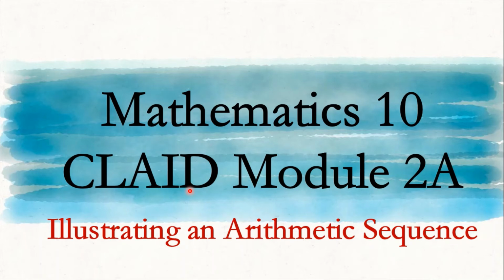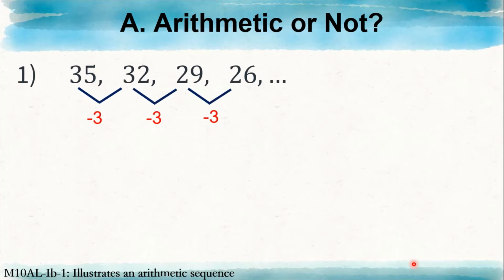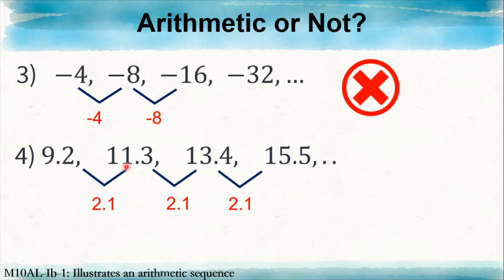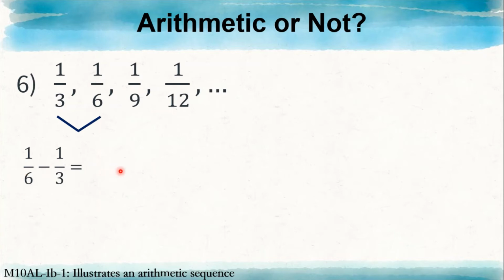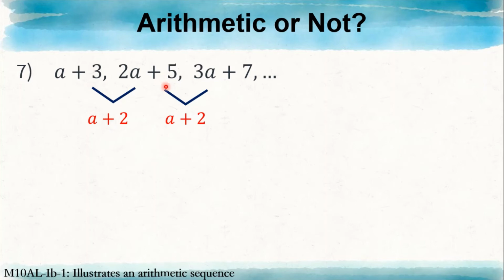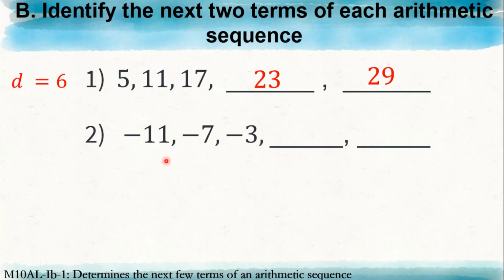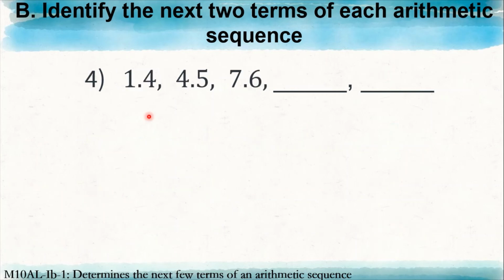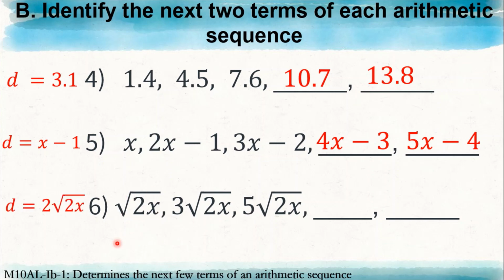Mathematics 10 CLAID Module 2A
Maxwell, Becquerel, Galileo, Chadwick, Einstein